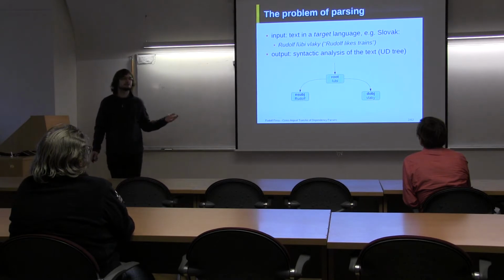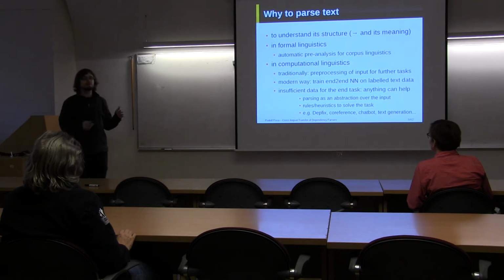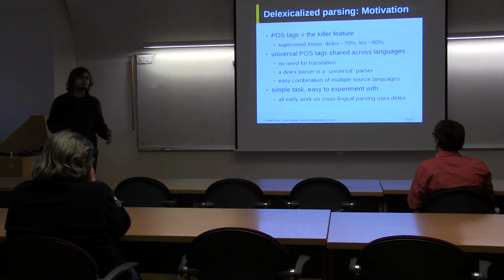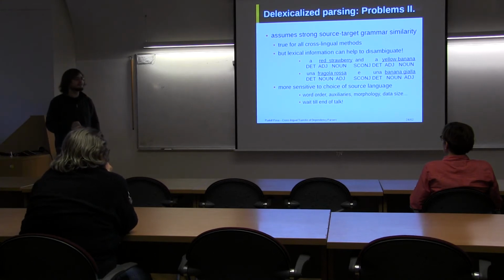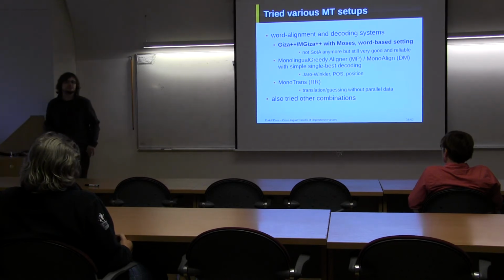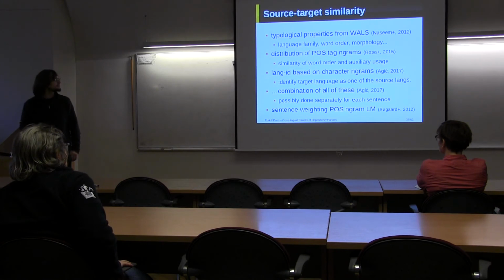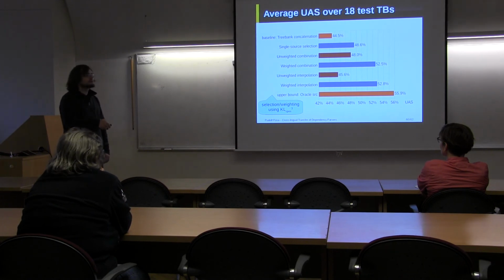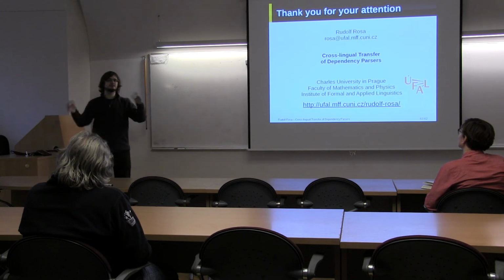Cross-lingual Transfer of Dependency Parsers [ LingMon #134 ]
Cross-lingual transfer of NLP tools is motivated by the fact that sufficient training data and high-performance supervised NLP tools are available only for maybe 1% of world's languages; the remaining 99% of languages are under-resourced and therefore difficult to process automatically. In cross-lingual transfer methods, we try to find effective ways of utilizing supervised training data for resource-rich languages and various automatic transfer methods to be able to process the under-resourced languages (think of e.g. translating the training data with an MT system). In my talk, I will review my research on cross-lingual transfer of dependency parsers (and taggers to some extent), including both positive and negative results. My work on this problem has involved several subproblems, which I will also address in the talk, including: Universal Dependencies and other annotation harmonization, morphological segmentation and other subword units, Giza++ and other word alignment, Moses and other machine translation systems.